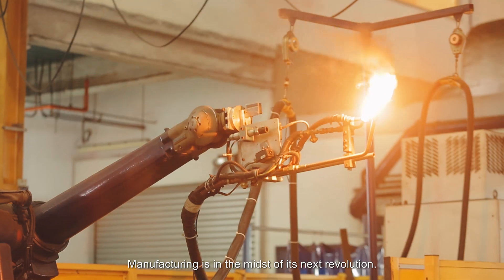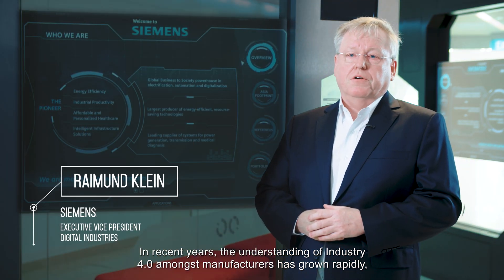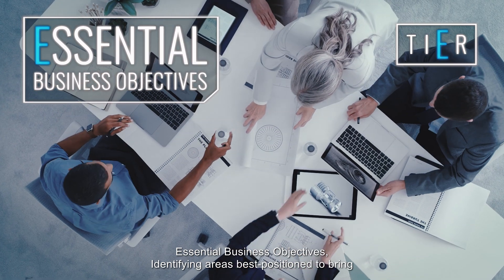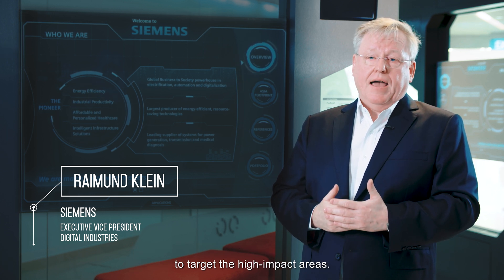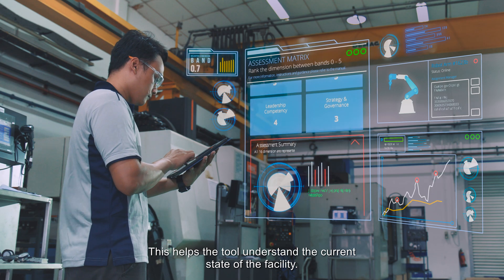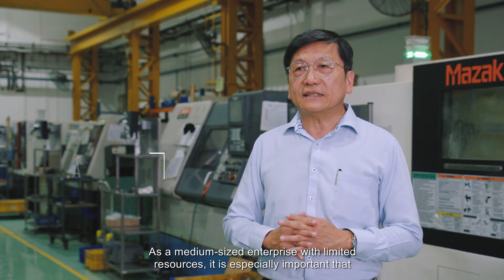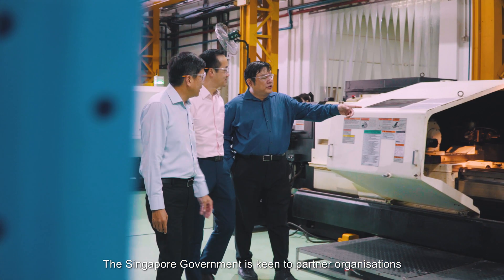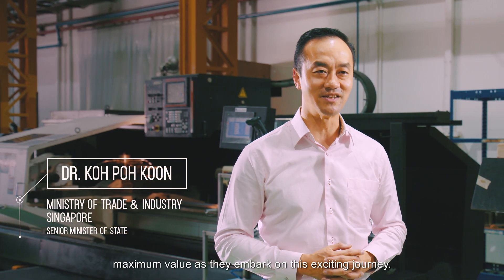Smart Industry Readiness Index - The Prioritisation Matrix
The Prioritisation Matrix is a management planning tool that helps companies identify high-priority SIRI Dimensions that would deliver greatest impact to their organisation. This tool was developed with the support of knowledge partners McKinsey & Company, Siemens, SAP and TÜV SÜD, and was launched on 1st April 2019 at Hannover Messe.